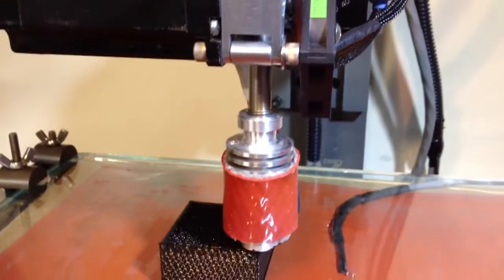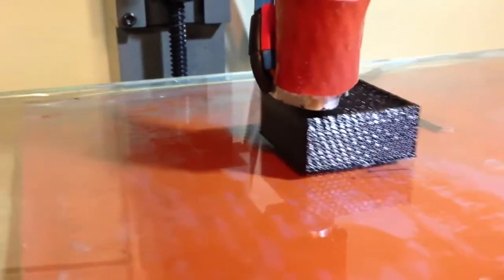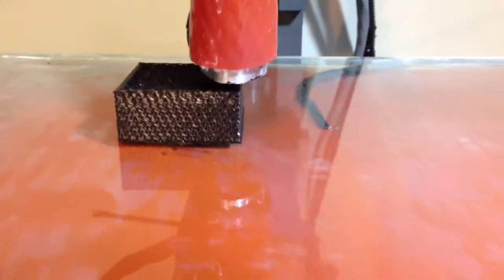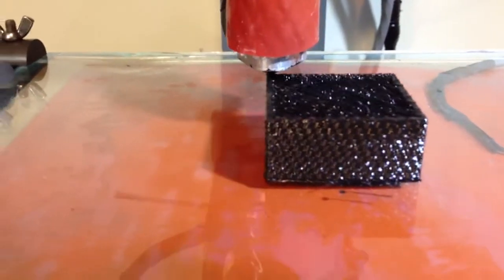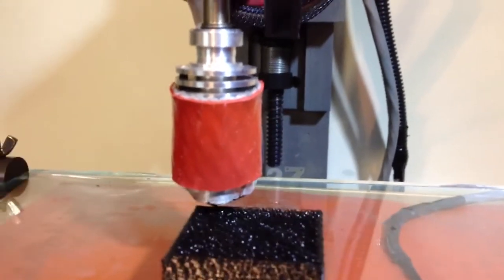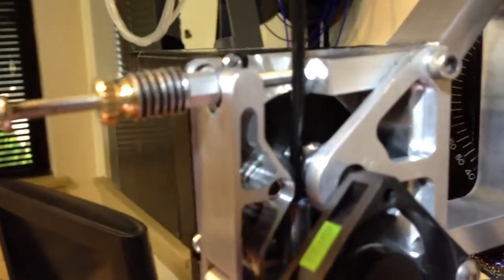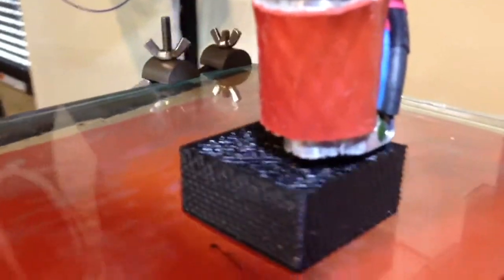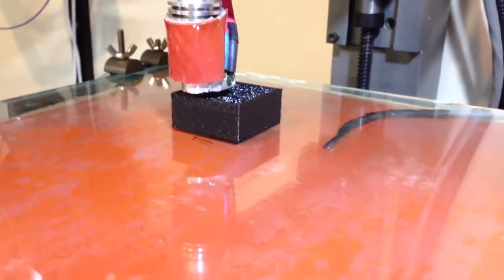Arcol's V4 Strapped first print fail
I was printing the 40mm cube. All was running very well til about the 20mm height when the roller slipped on the filament and started some feeding issues. So far the measurements are very accurate. The actual width turned out to be in the 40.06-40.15 mm range. I really haven't used the new slic3r, this was a version 0.7 IIRC. Anyway I feel much better about its potential without the PEEK. A better hobbed pulley should solve the feed issue.